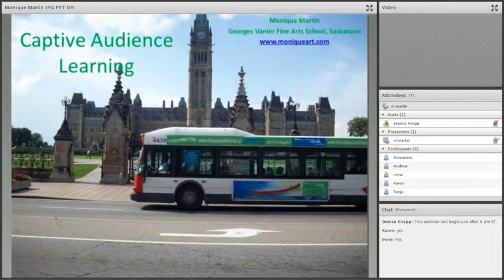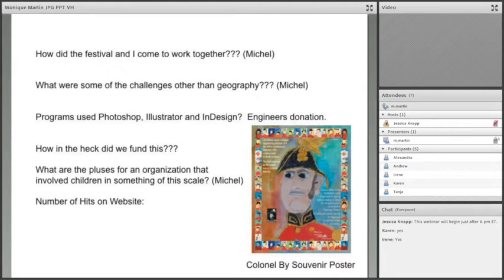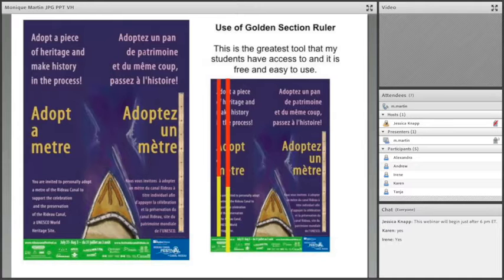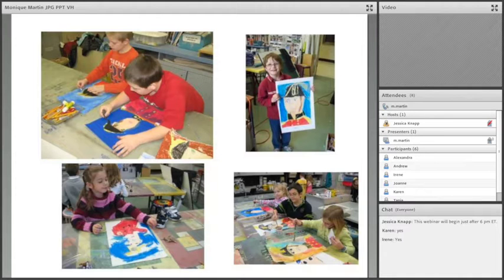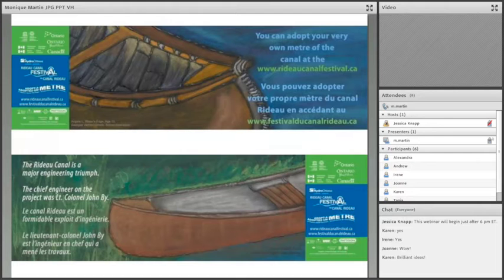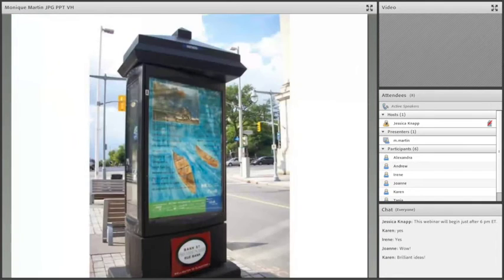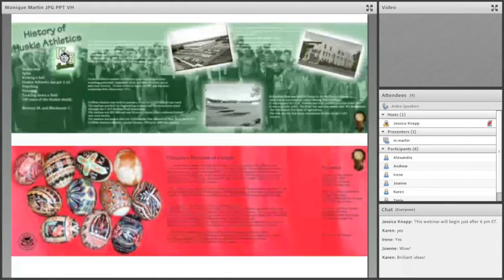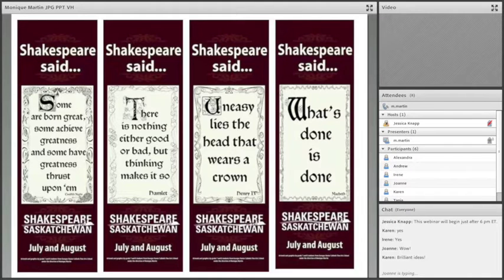Captive Audience Learning by Monique Martin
This one-hour webinar is part of the spring 2016 visual history webinar series hosted by Canada's History. Feedback Survey

About this webinar: This presentation will look at some innovative ways to get history out onto the streets of your city and have everyone, including your students, learn new things.

About the presenter: Monique has been an art teacher for eighteen years. She uses a wide variety of mediums and teaches that art can create change. Her student work often focuses on environmental and social awareness.

Monique funds her large-scale projects with private and corporate donations and grants. The students created public educational graphic design projects using bus ads.  She called the projects “Captive Audience Learning”, displayed in Saskatoon, Ottawa, and from Toronto to Montreal. They created two educational poster projects with the Association of Professional Engineers and Geoscientists of Saskatchewan in French, English, Cree and Dene.  Monique’s students have created installation art projects provincially and nationally. Student murals adorn walls at Habitat for Humanity, Ronald McDonald House and the University Hospital. Her student projects are planned years in advance so that she can find funding.

Monique received the Governor General's History Award for Excellence in Teaching in 2007 and the Prime Minister’s Award for Teaching Excellence in 2009. Monique is a two-time winner of a National Teaching Award for combining art into other subject areas.

Monique is an accomplished artist exhibiting her artwork locally, nationally and internationally.